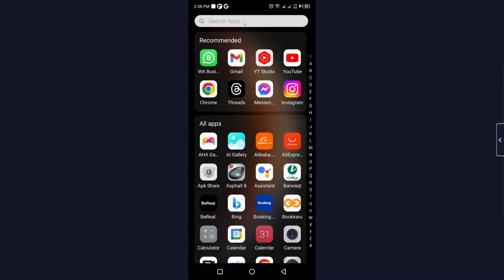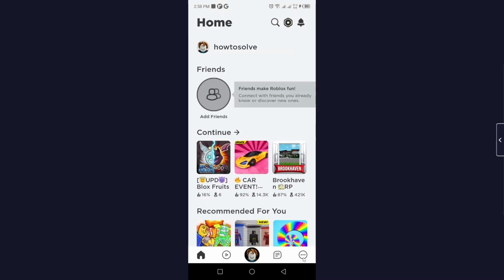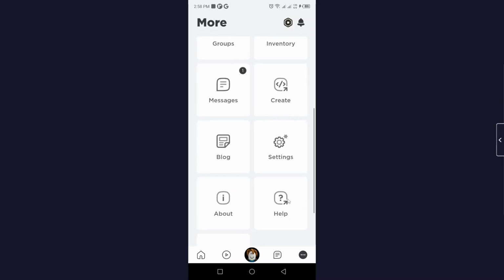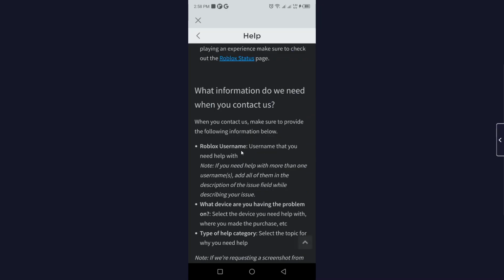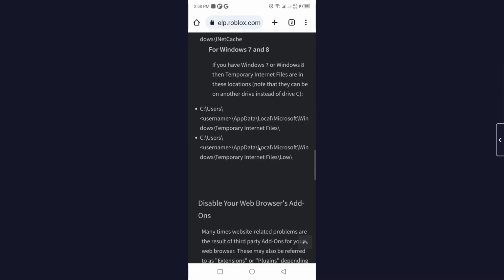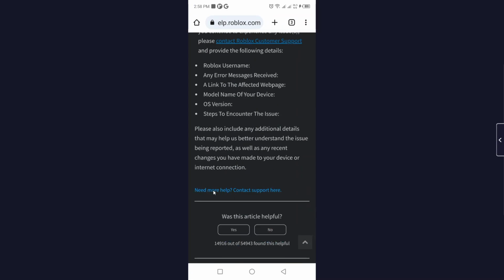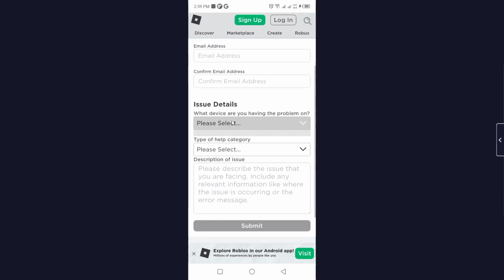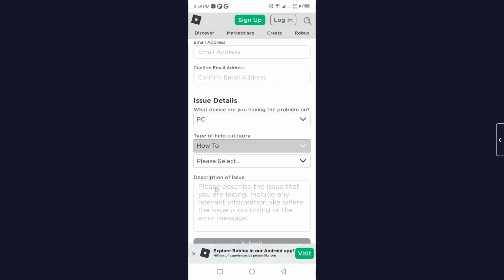How To Change Roblox Country (2023)